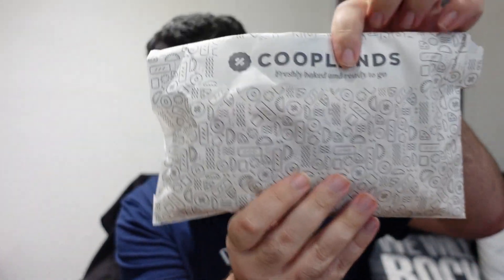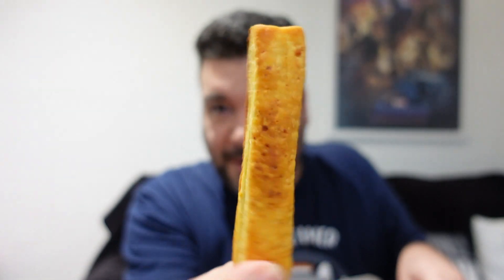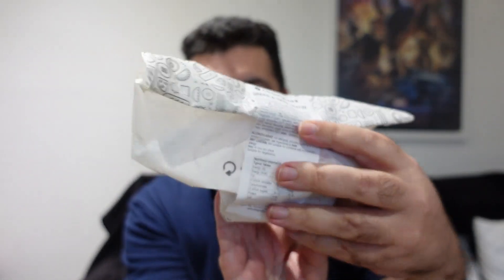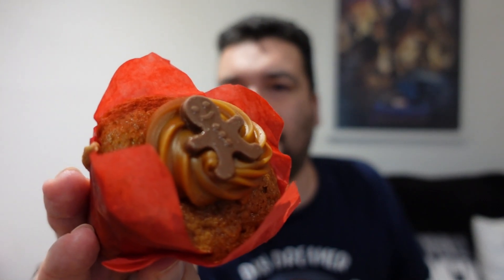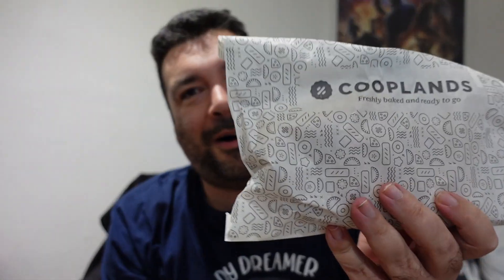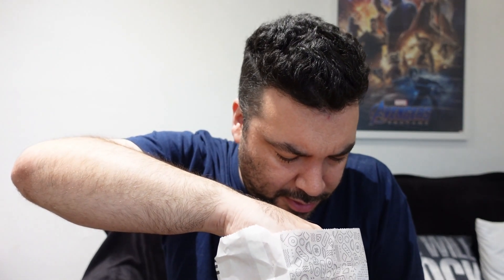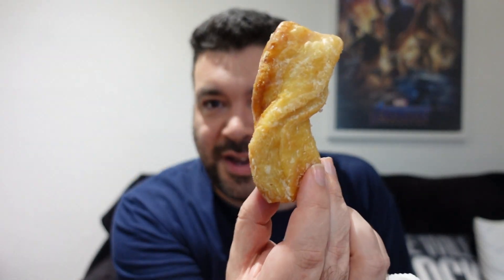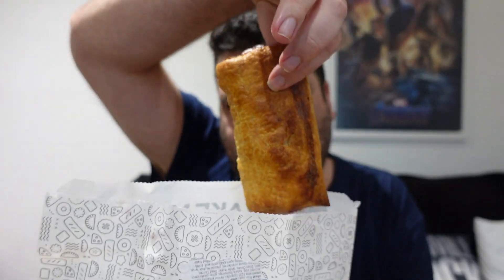ANOTHER Sunday Cooplands Too Good To Go Mystery Bag!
Today it's time to see what treats we get in another Sunday Too Good To Go Mystery Bag from Cooplands

. don't look here